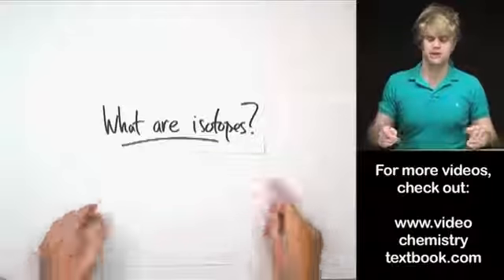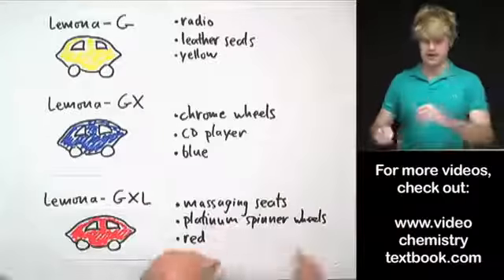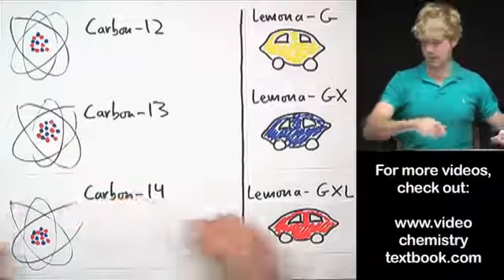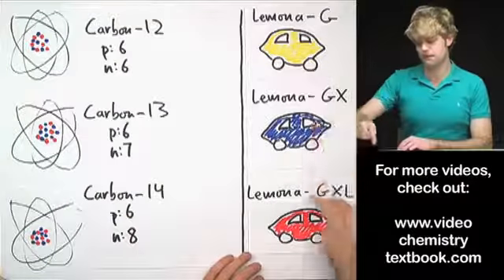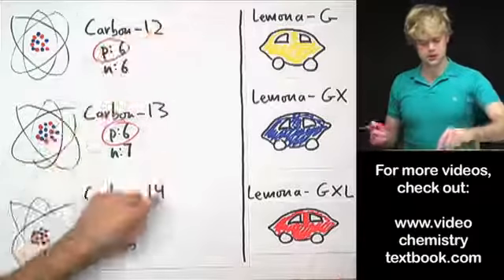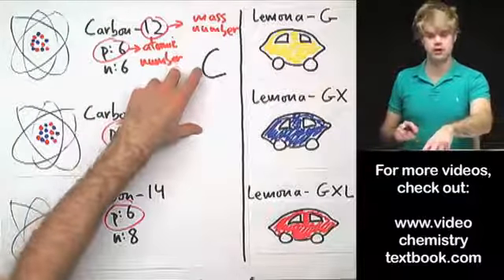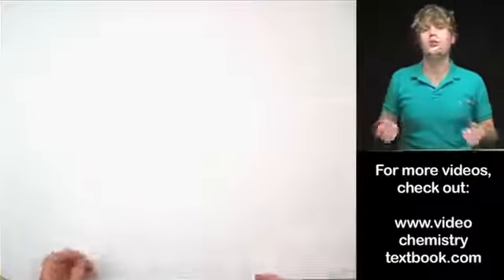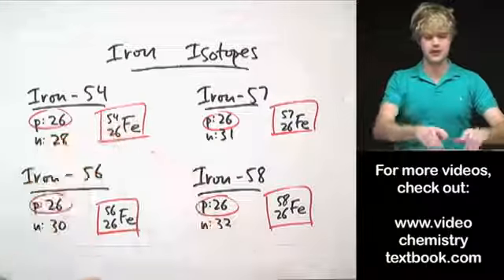1.1.3 (4) - 1 - What are Isotopes (Engl)